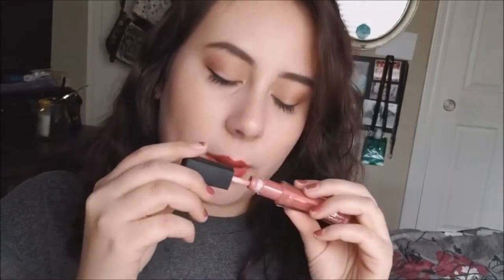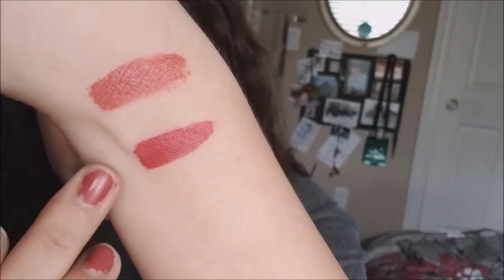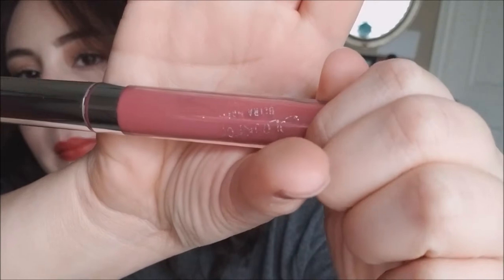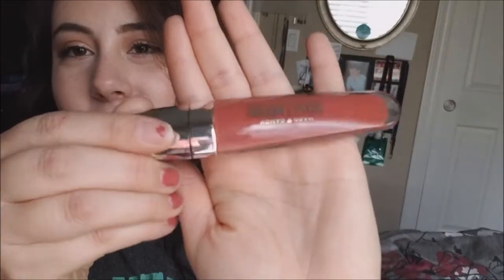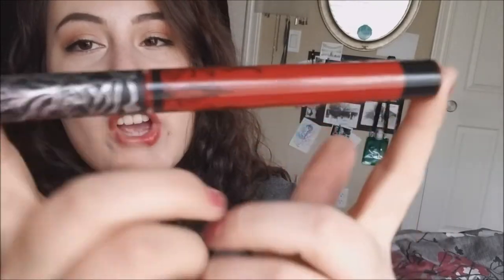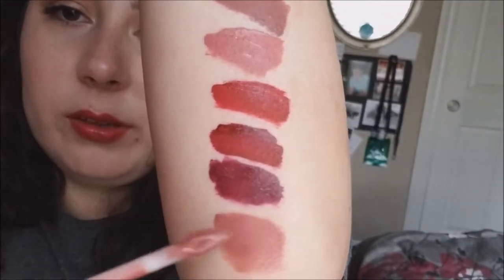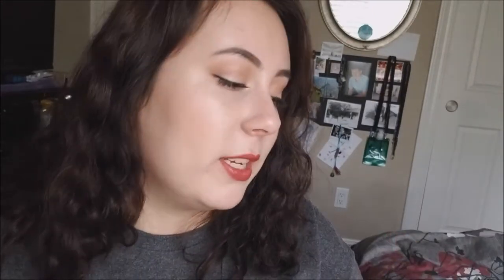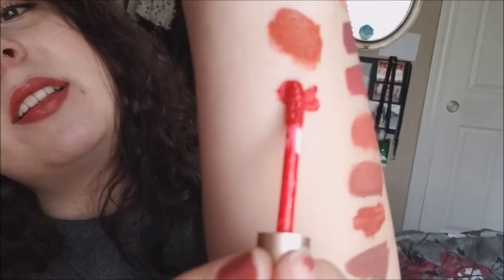Liquid Lipstick Declutter/1Beevideo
Its the new year! Time to declutter and make room for new makeup!

Liquid Lipsticks mentioned:
-Kat Von D Everlasting Liquid lipsticks in Ophelia, Lolita, Lolita II, Nosferatu, Vampira and Exorcism.

-L'Oreal Infallible Pro Matte Gloss in Nude Allude (314), Statement Nude (316), and Bare Attraction (318).

-L'Oreal Infallible Pro Matte Liquid Lipstick in Cowboy (358).

-Colourpop Ultra Matte Lip in Stingraye, Bumble, Tulle.

-Colourpop Ultra Satin Lip in Calypso.

-Hard Candy Velvet Mousse Matte Lip Color in Heather.

-Sephora Collection Cream Lip Stain in Vintage Rosewood (41).

-NYX Lip Lingerie in Cabaret Show.

-Wet N Wild Liquid Catsuit in Give Me Mocha.

-OFRA Long Lasting Liquid Lipstick in Miami Fever

-Too Faced Melted Matte in Gingerbread Man.

-Stilla Stay All Day Liquid Lipstick in Beso.